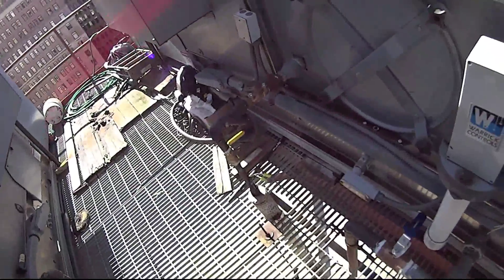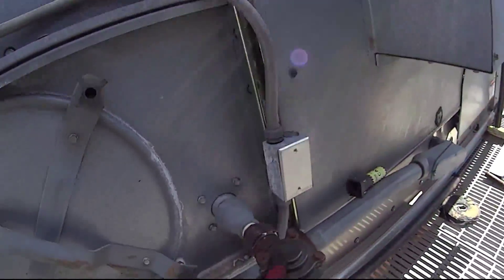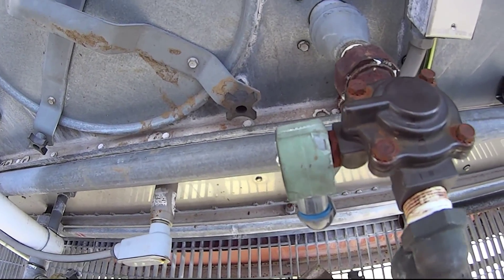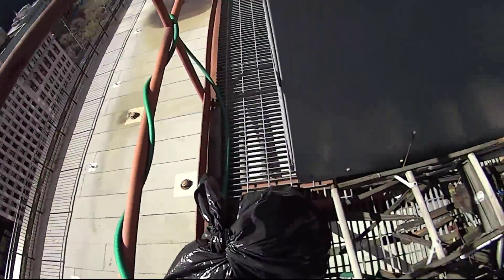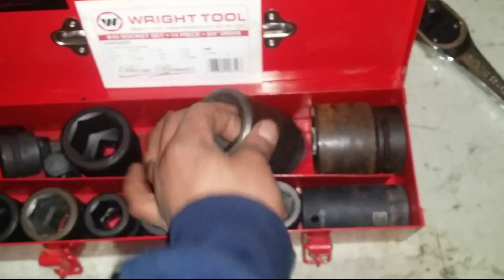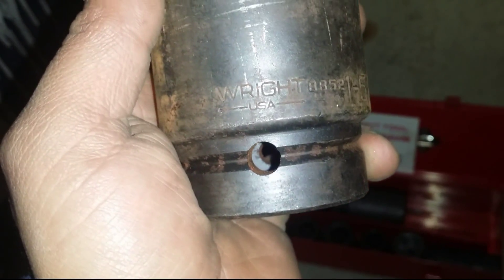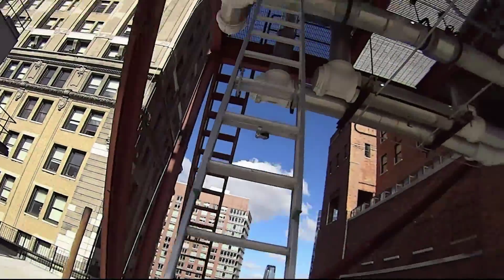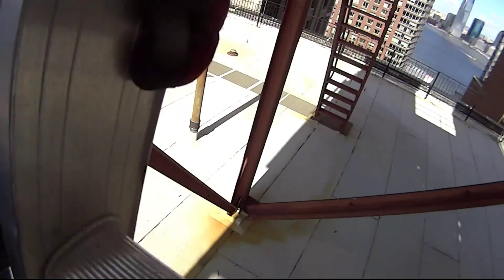Evapco Tower | Busted Ball Valves | HVAC | PT 2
This is the continuation of the Evapco tower job, Upon filling towers I found a busted 8" victualic 90° elbow as well as a bad make up solenoid valve. Hope you enjoy